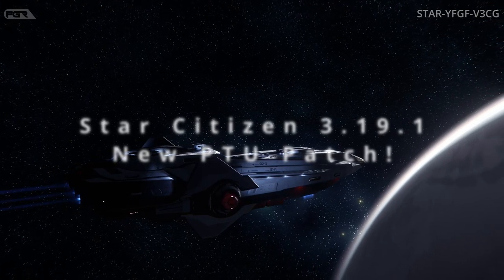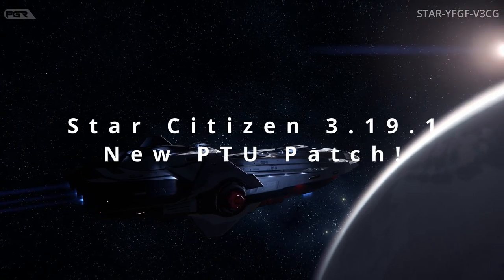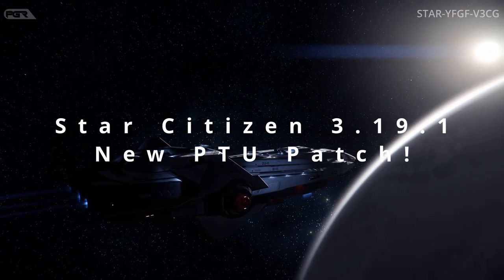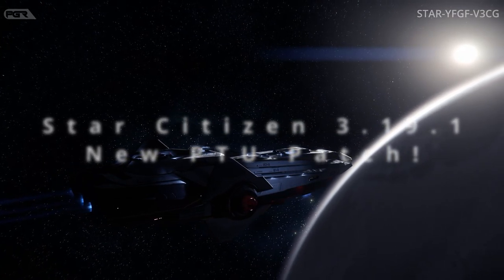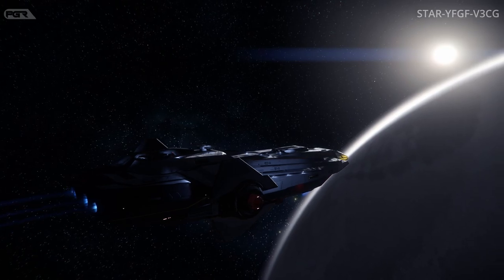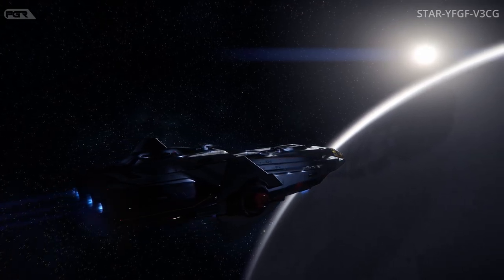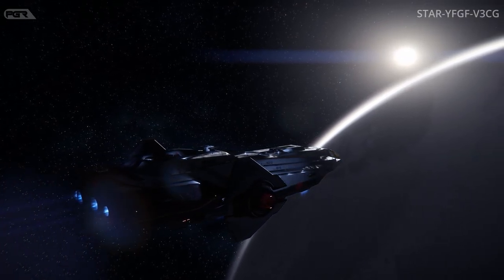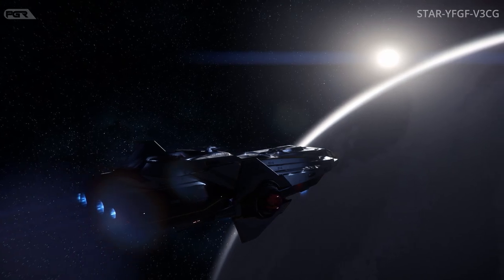New Star Citizen 3.19.1 PTU Patch Just Dropped!